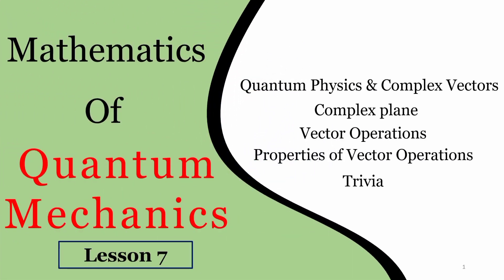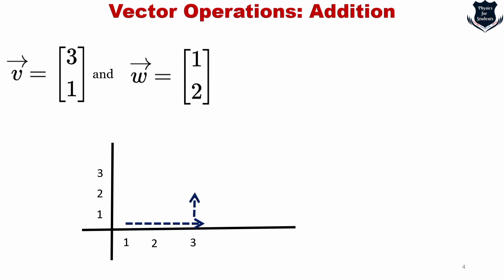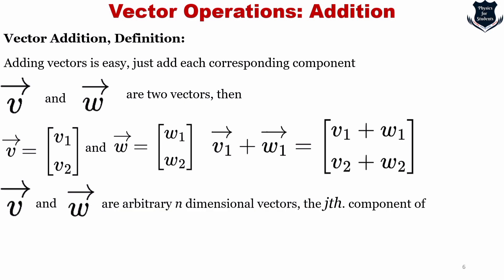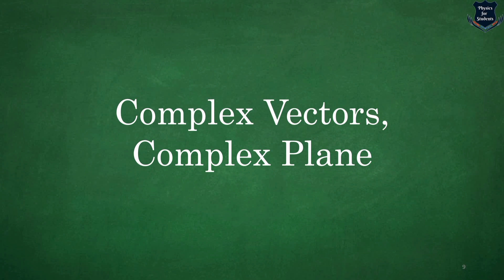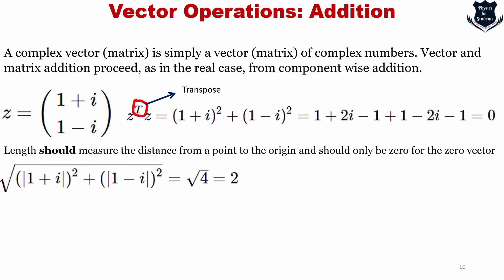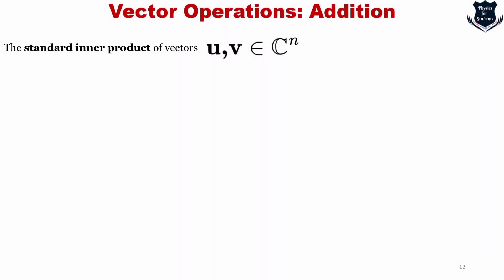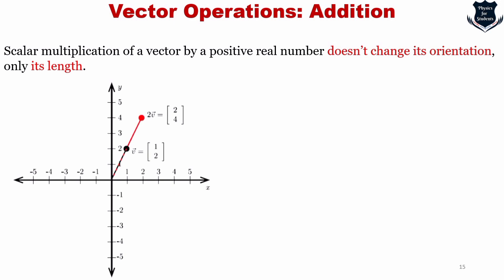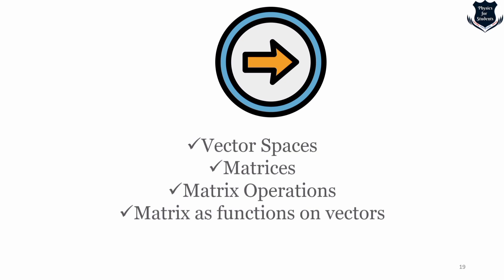Quantum mechanics mathematics | Quantum mechanics maths in depth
Quantum mechanics mathematics is the first important thing that one needs to understand, before going into quantum mechanics. This video series covers quantum mechanics maths in depth. In this video, I have discussed about the different vector operations, its properties. I have also discussed the concept of complex vectors and complex planes and its significance in Quantum mechanics. Some important facts are also discussed,

00:00 - 01:13- Objective of this video
01:14 - 01:44 - Topics covered
01:45 - 07:00 - Addition of vectors
07:01 - 08:18 - Important fact
08:19 - 13:12 - Complex vectors, complex plane
13:13 - 15:09 - Vector multiplication
15:10 - 16:22 - Properties of vector addition and multiplication
16:23 - 16:56 - Important fact
16:57 - 18:14 - Topics for the next video